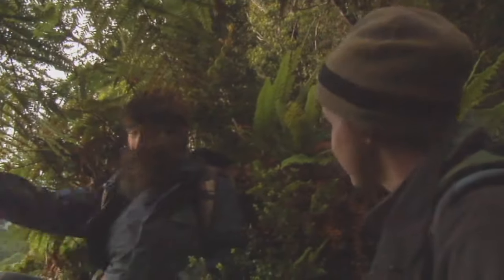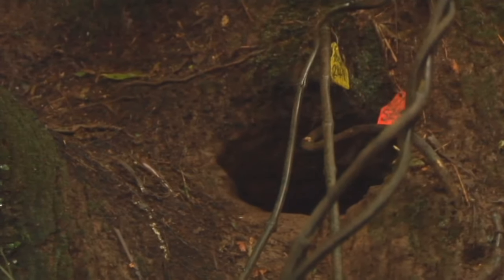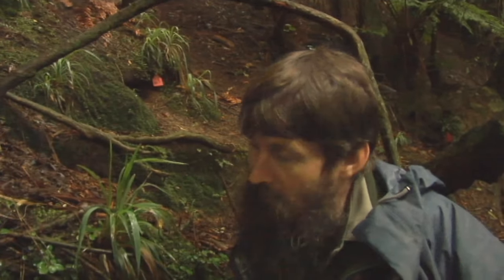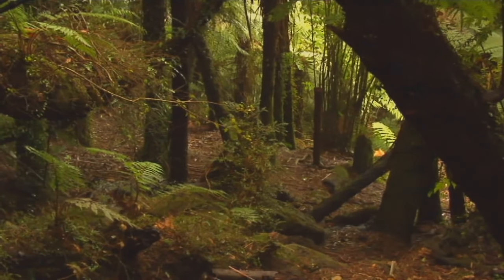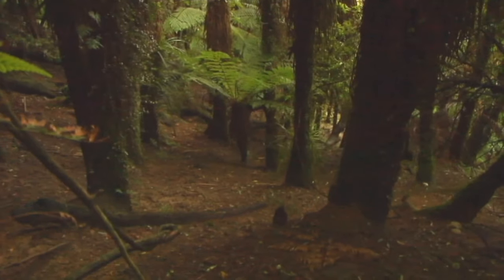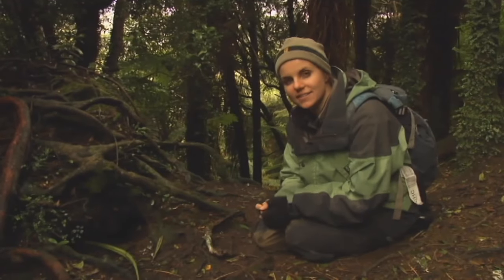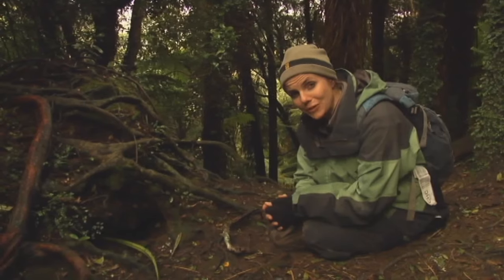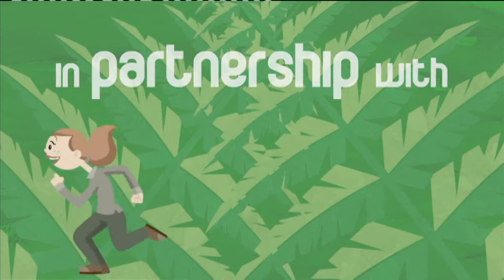Meet the Locals: Westland Petrels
Season 2, episode 19: Punakaiki, on the West Coast of the South Island has New Zealand’s only mainland Westland petrel breeding colony. Watch this video to find out what’s special about Westland petrels.